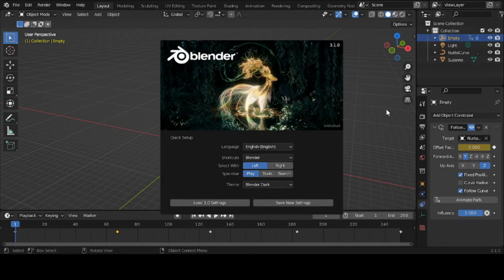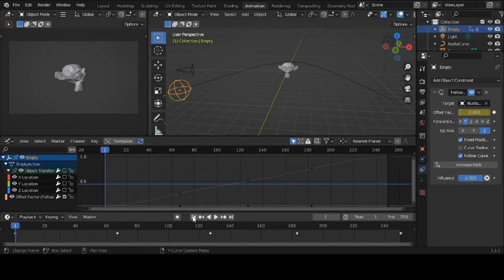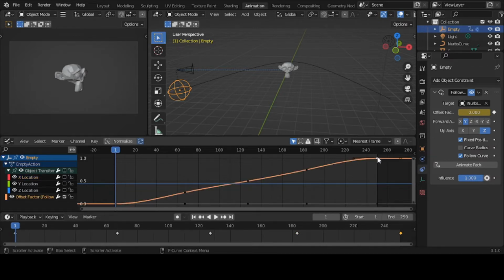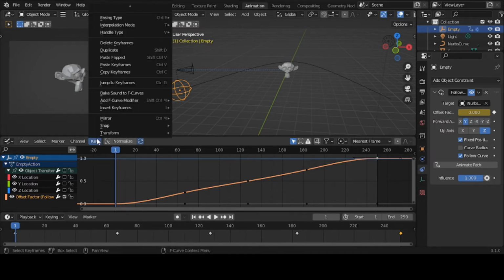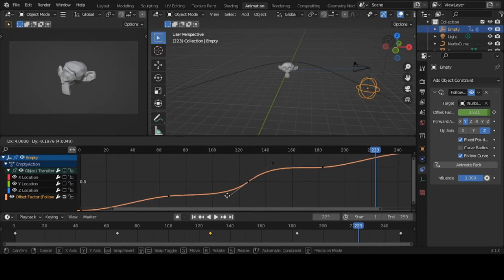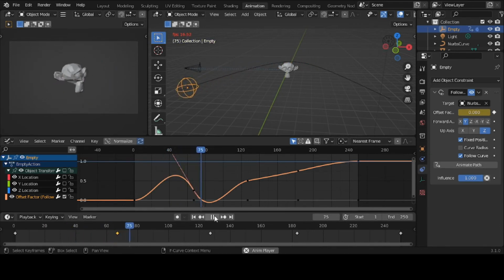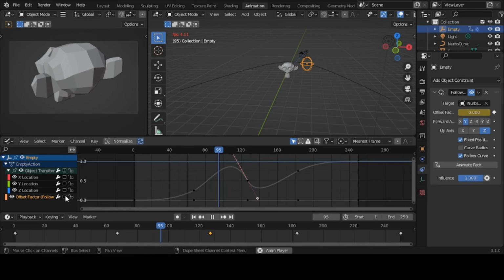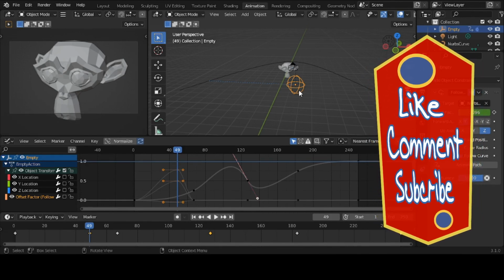Graph Editor and Follow Path Constraint: Baltimore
Constraints are a way to control an object’s properties (e.g. its location, rotation, scale), using either plain static values (like the “limit” ones), or another object, called “target” (like e.g. the “copy” ones).